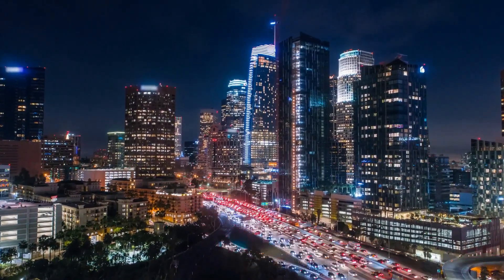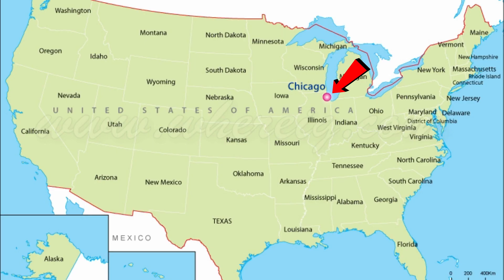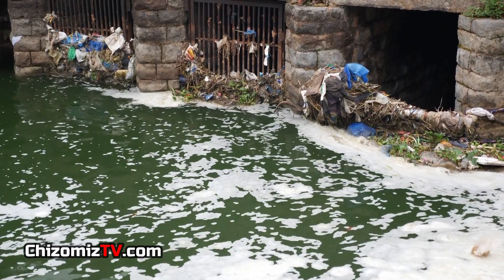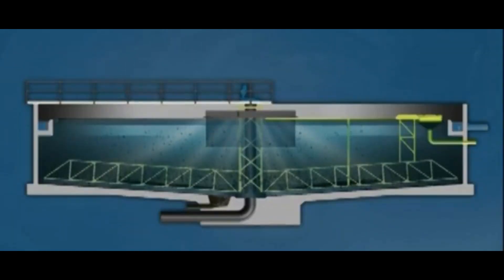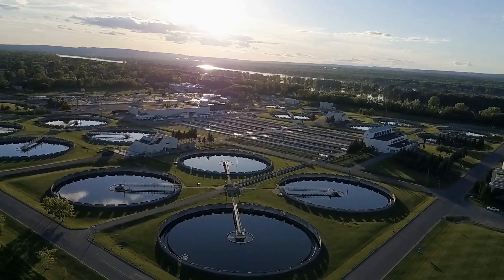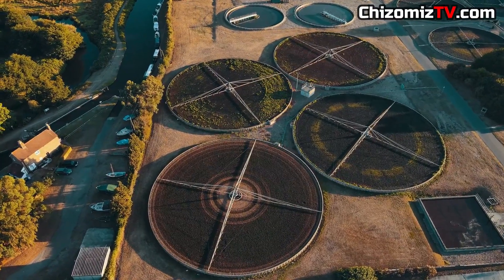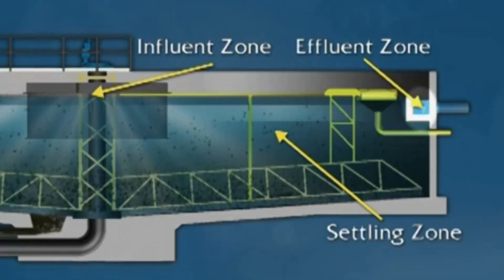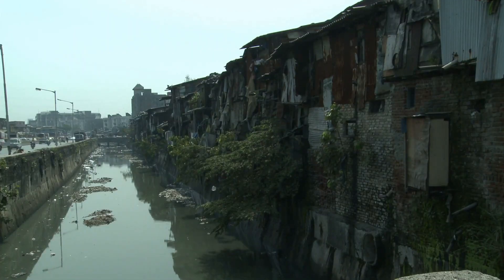How Gravity Helps to Clean Waste Water